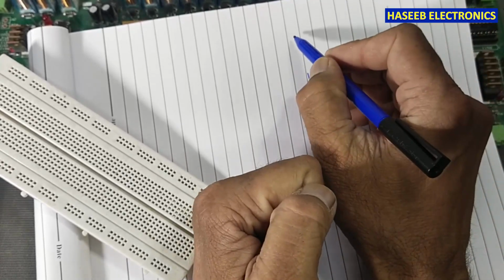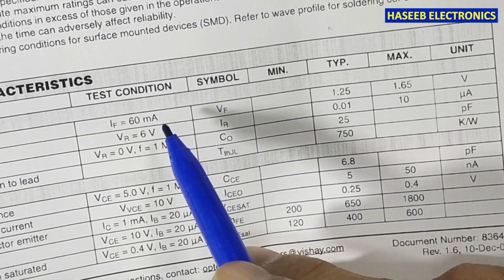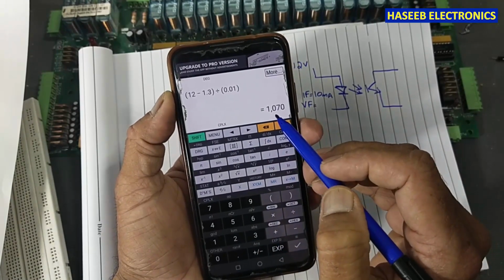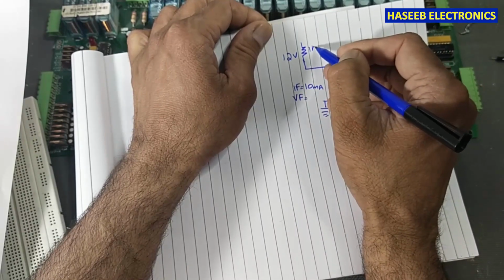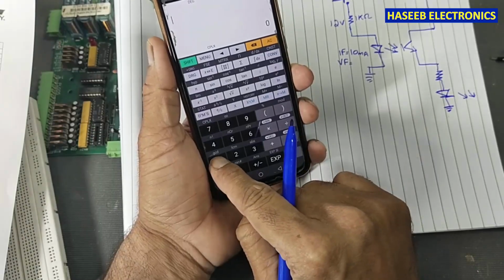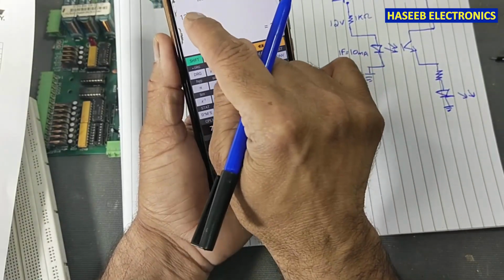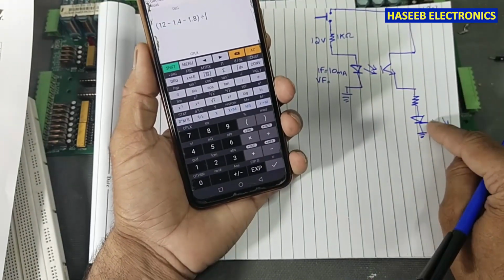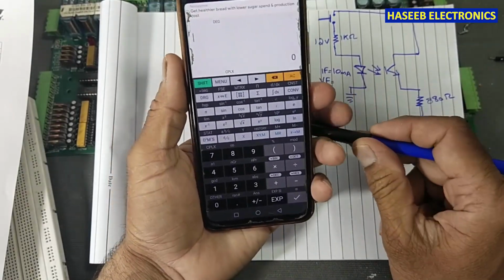{726} How To Test Optocoupler || Opto Isolator / Optocoupler Tester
How To Test Optocoupler || Opto Isolator / Optocoupler Tester .  ILQ5. it is used in voltage. i explained how to test ilq5 4 channel optocoupler. we can make tester in very easy steps. i explained how to design tester for optocoupler. i applied a test signal to input side LED and i tested the output side opto transistor, interfacing board, to couple high voltage signal, controlled by microcontroller signal.  Optocoupler, Phototransistor Output (Dual, Quad Channel)
The ILD1, ILD2, ILD5, ILQ1, ILQ2, ILQ5 are optically coupled isolated pairs employing GaAs infrared LEDs and silicon NPN phototransistor. Signal information, including a DC level, can be transmitted by the drive while maintaining a high degree of electrical isolation between input and output. The ILD1, ILD2, ILD5, ILQ1, ILQ2, ILQ5 are especially designed for driving medium-speed logic and can be used to eliminate troublesome ground loop and noise problems. Also these couplers can be used to replace relays and transformers in many digital interface applications such as CTR modulation. The ILD1, ILD2, ILD5 has two isolated channels in a single DIP package and the ILQ1, ILQ2, ILQ5 has four isolated channels per package.